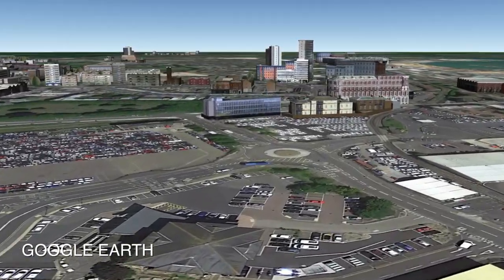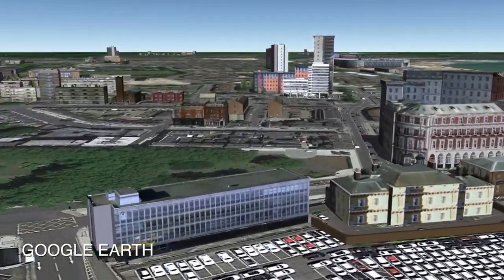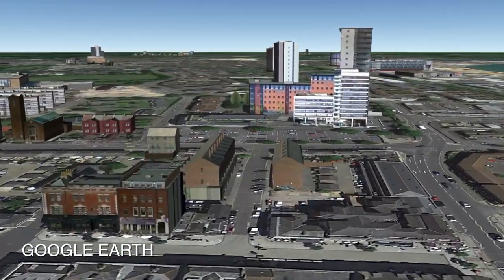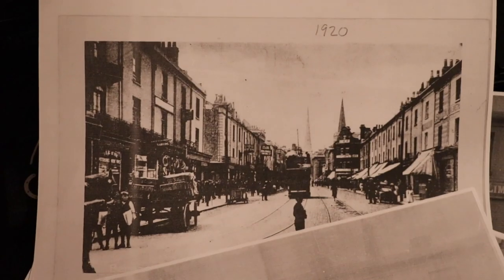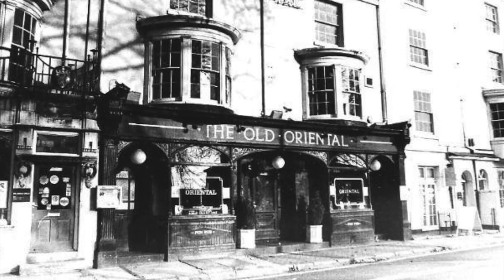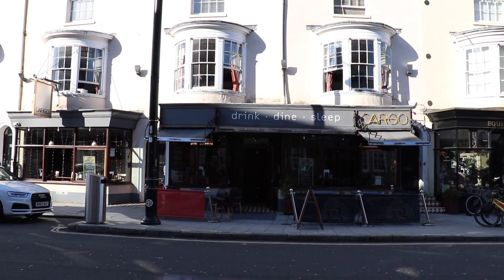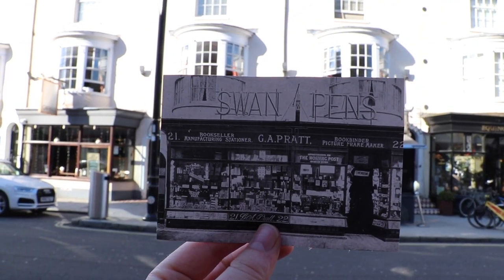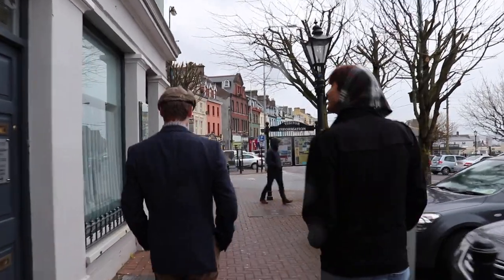How Does Cobh Help Us Build Southampton?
Our team visited Cobh, Ireland (formerly Queenstown) as the final Titanic journey-point we have yet to visit. The relaxing small town turned out to be far more useful for modeling in our game than we anticipated!